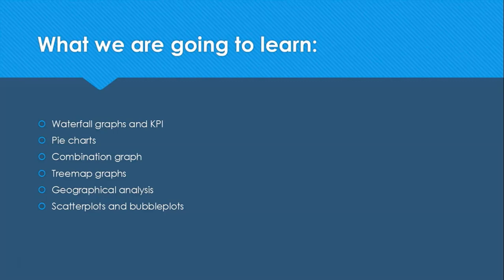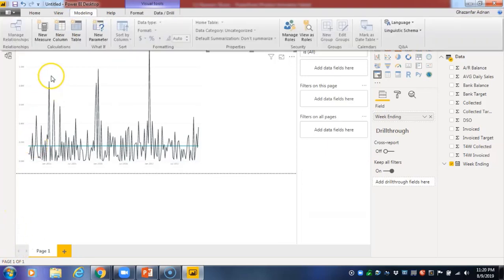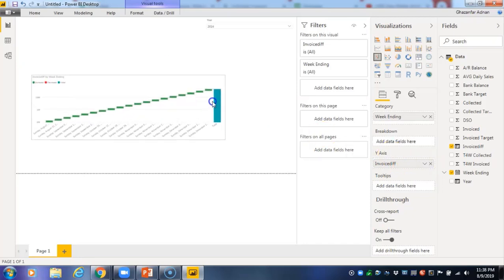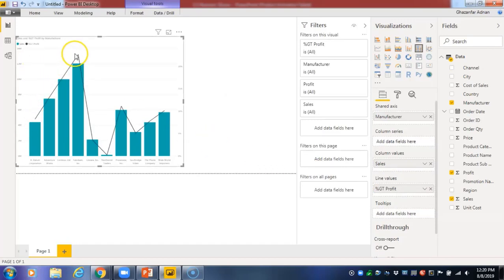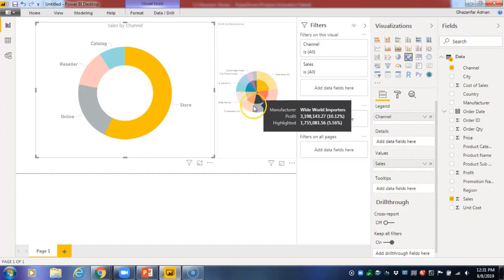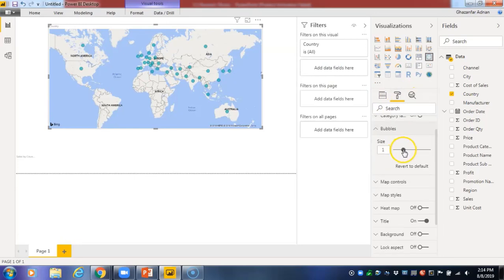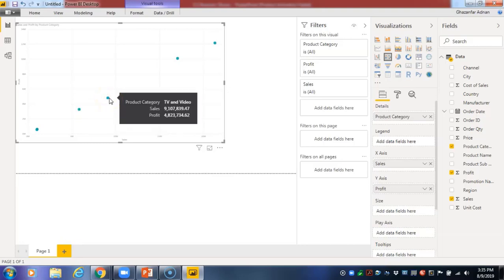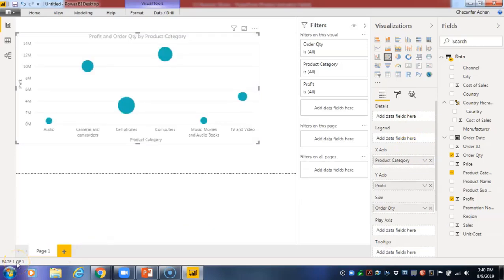PowerBI Tutorial: Visualization & Graph Types by Categories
This Power Bi tutorial  Will Help you to understand the concepts of Power Bi Visualization & Graph Types by Categories. This PowerBI Visualization & Graph Types by Categories tutorial is for both beginners as well as professionals who want to master up their Power BI concepts.

▶️▶️Topics Covered◀️ ◀️
1.Introduction to Other Graph Types
2.Waterfall and KPI Visualizations
3.Combination Graphs
4.Pie Graphs
5.Treemap Graphs
6.Geographical Graphs
7.Scatterplots and Bubbleplots
8. The conclusion to Other Graphs

⚡Power On!⚡
UpDegree